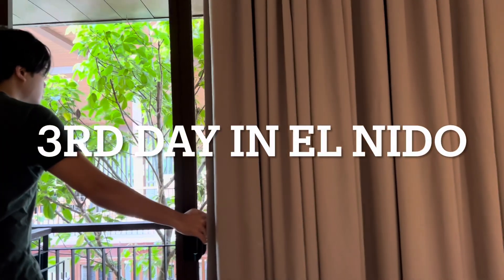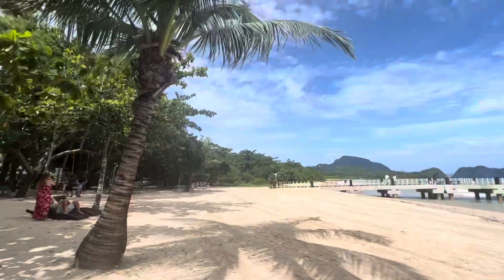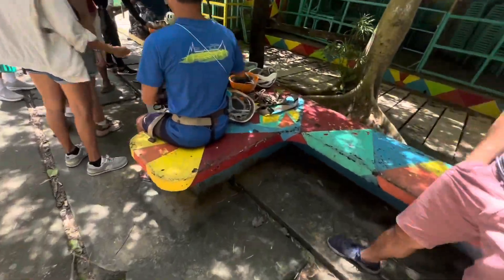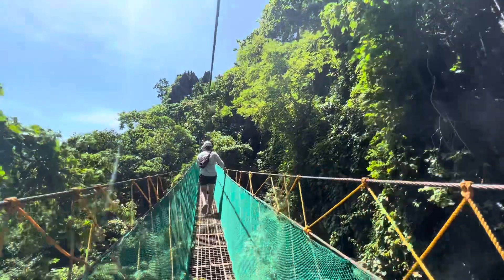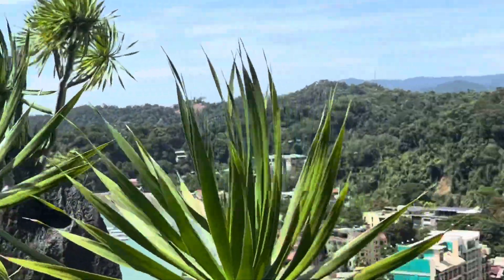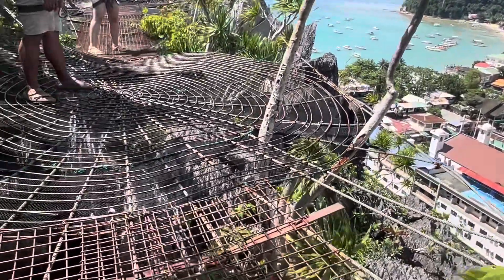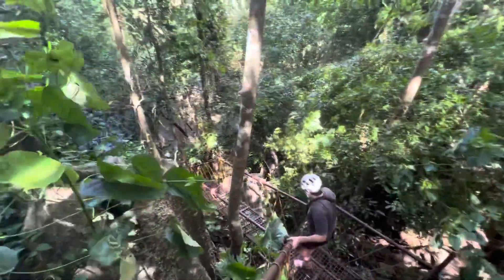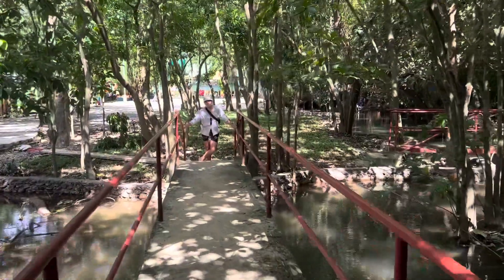Canopy Walk Dream Catcher Taraw Cliff Hike El Nido Palawan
Canopy walk P450
Canopy walk plus dream catcher P 700
P30 pesos brangay fee
Opens: 8-5pm
Can also make booking via Klook

Tricycle fare from Lio beach to Canopy ticketing office P150 (4pax)

Must have before the climb:
Sunscreen
Mosquito repellent
Handphone strap
Close shoes/ sandals for hiking
Water

Enjoy your adventure!